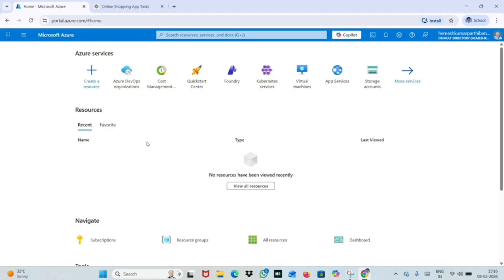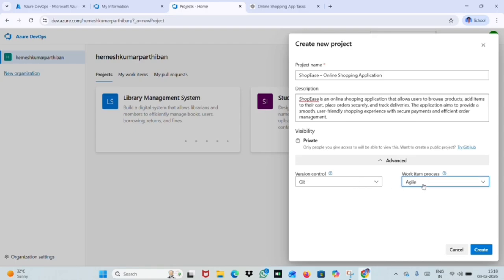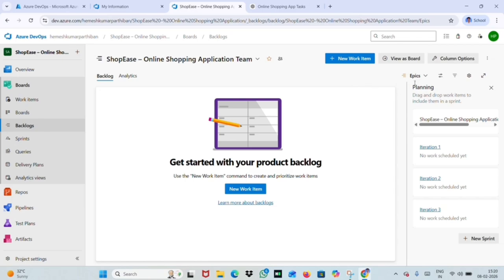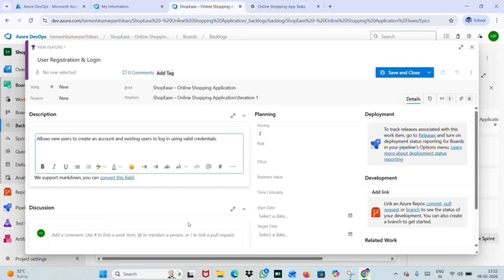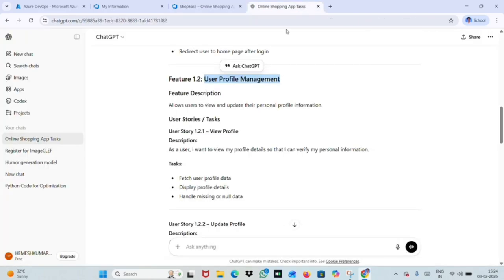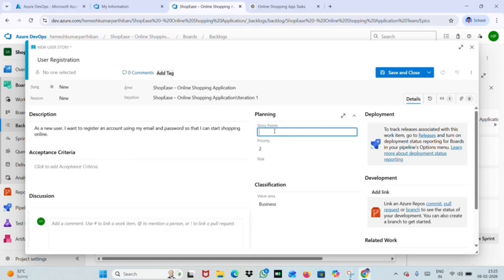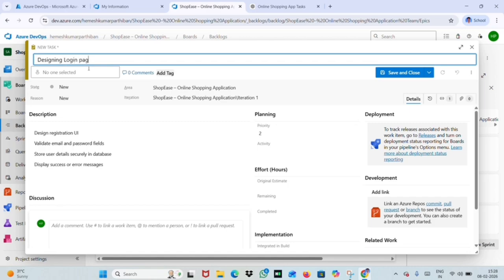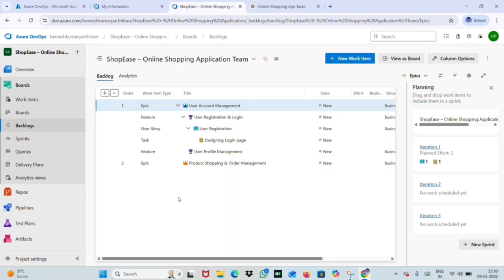Azure - Creation of epic, feature,user story,task - Part 2